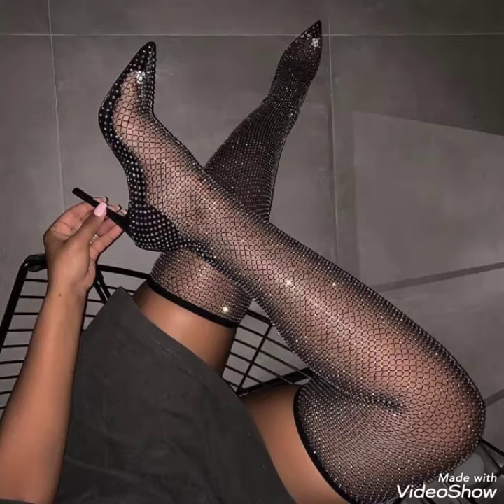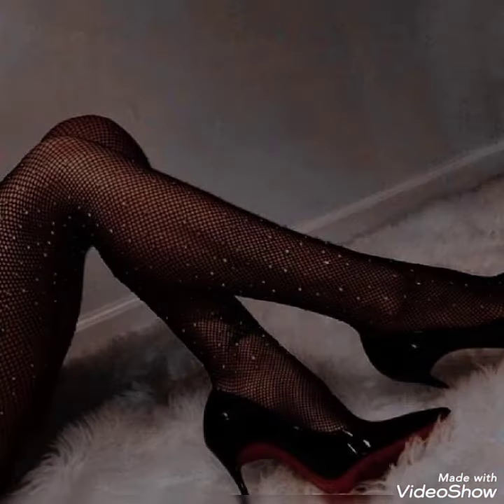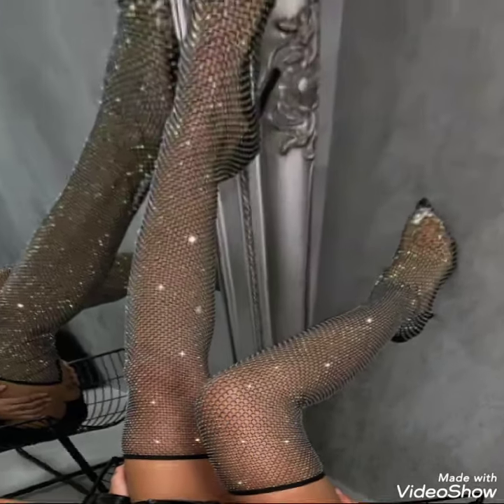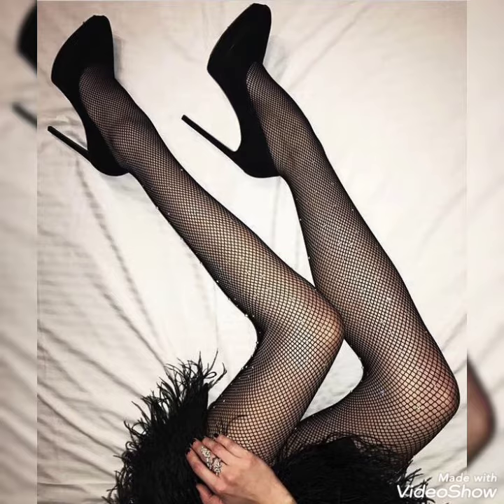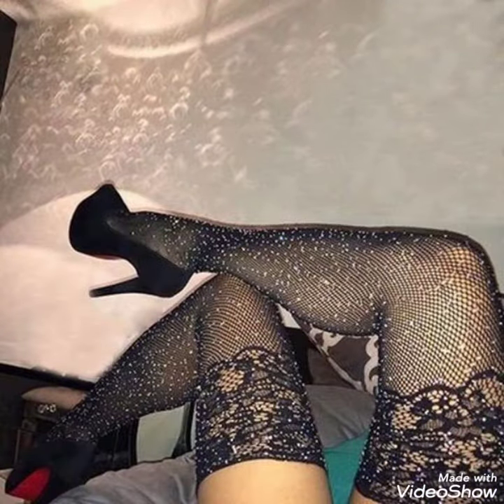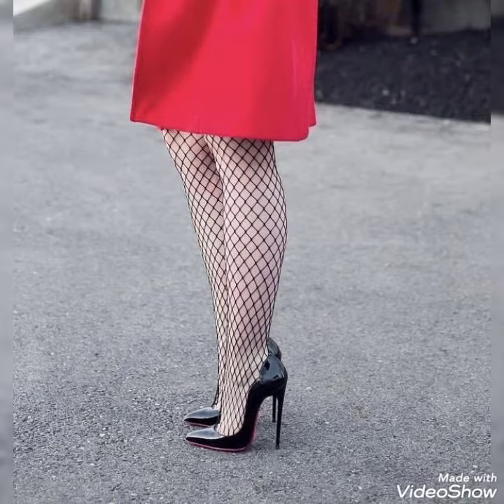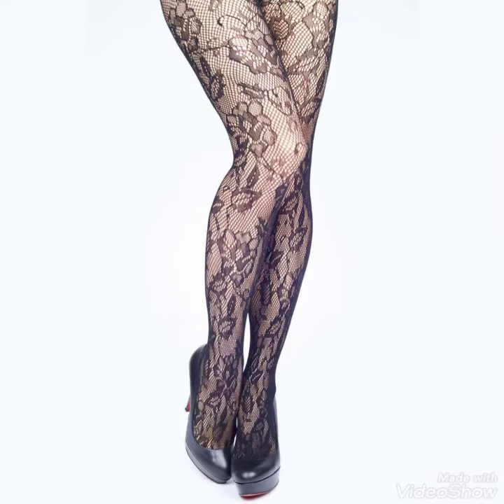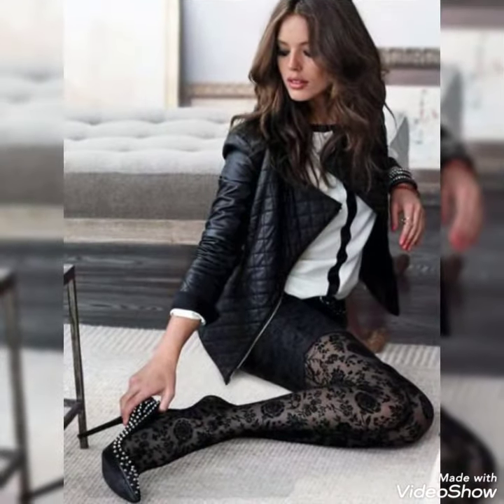Amazing collection of fishnet stocking with high heel shoes#net designs with high heel